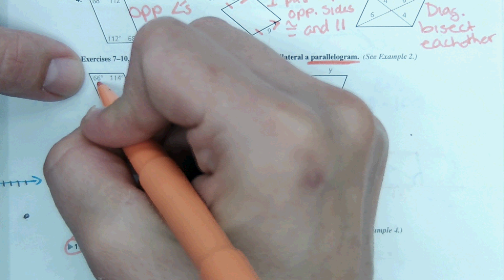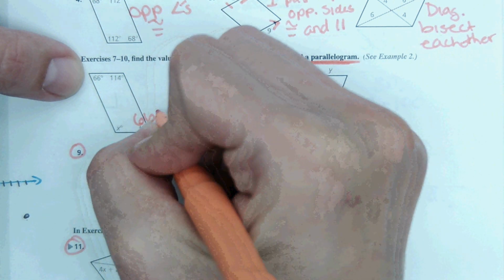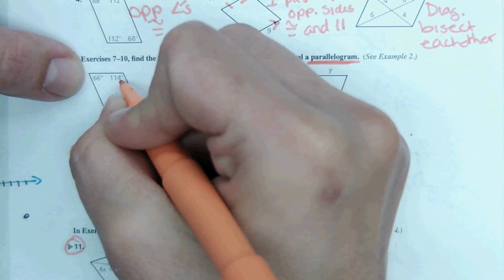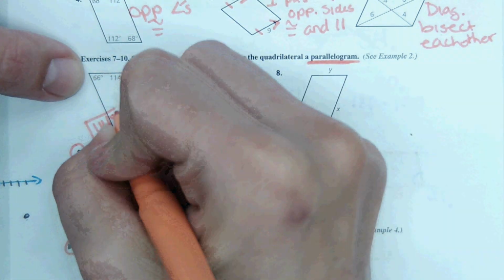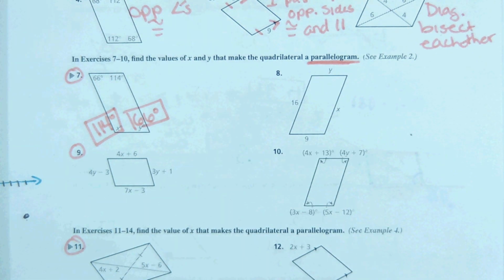Lesson 7.3: Proving that a Quadrilateral is a Parallelogram| Page 607| Big Ideas Textbook| Geometry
Lesson 7.3: Proving that a Quadrilateral is a Parallelogram| Page 607| Big Ideas Textbook| High School Geometry| 5 ways to prove a quadrilateral is a parallelogram